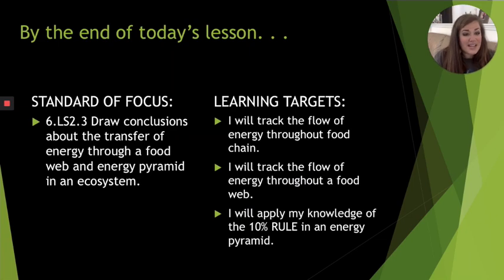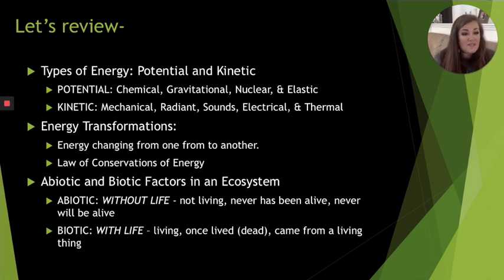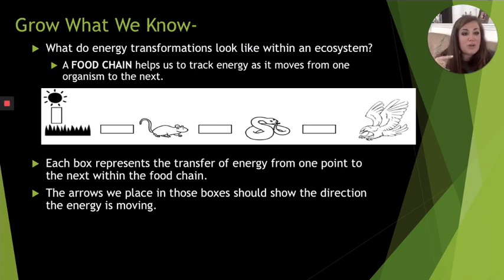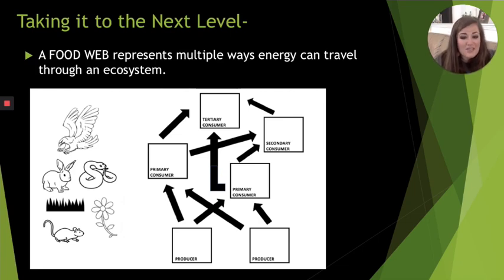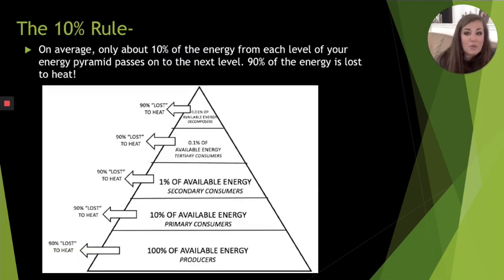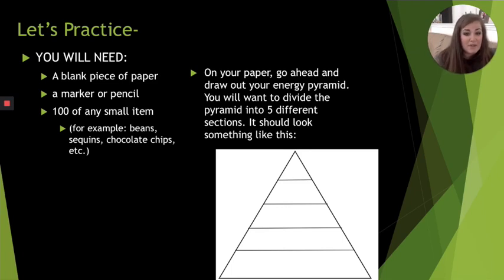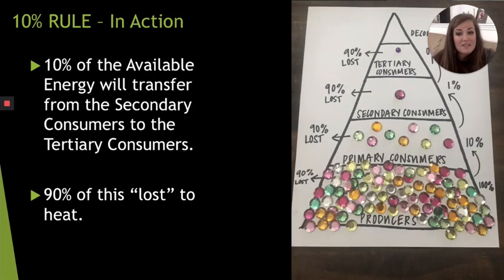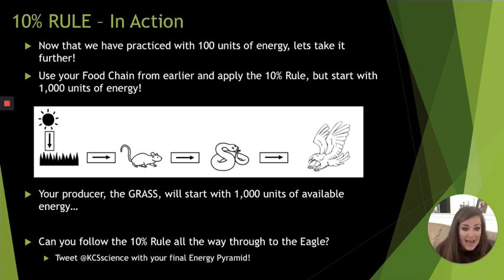KCS@home - Science - 6th - Week 5